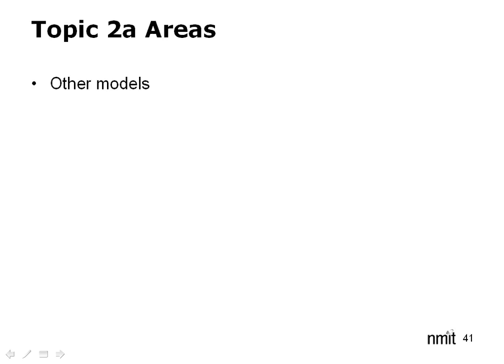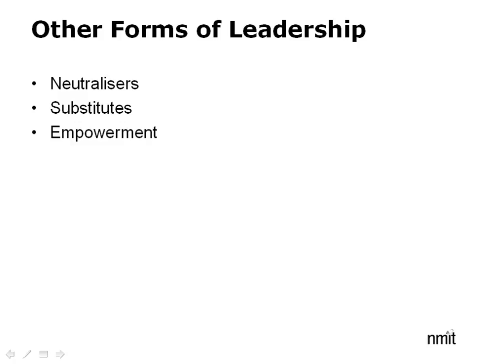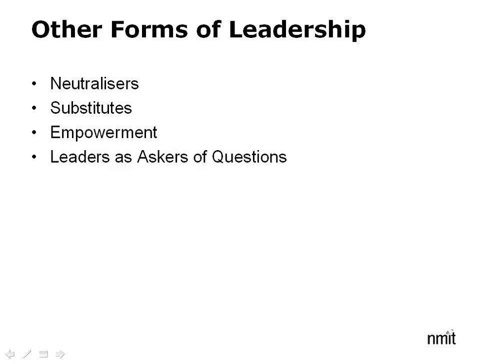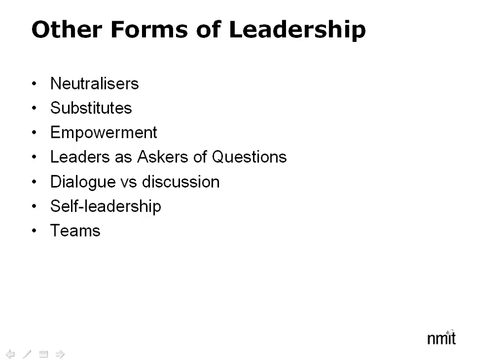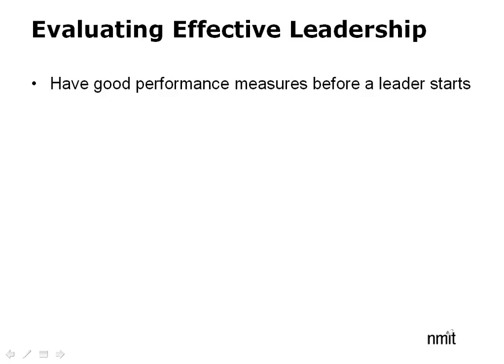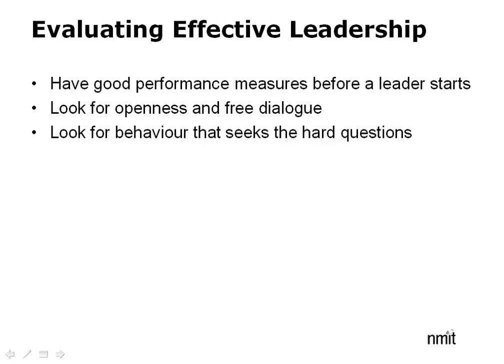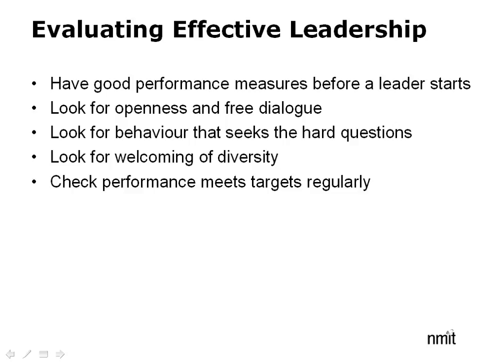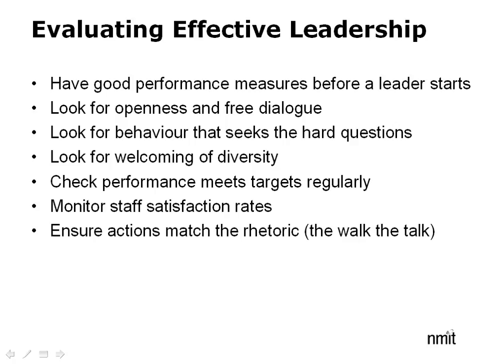Leadership MGT630 Topic 2 Leadership Styles Part 8, Other models, 2011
MGT630 Topic 2 Leadership Styles Part 8, Other models
MGT630
Leadership Styles
Topic 2a